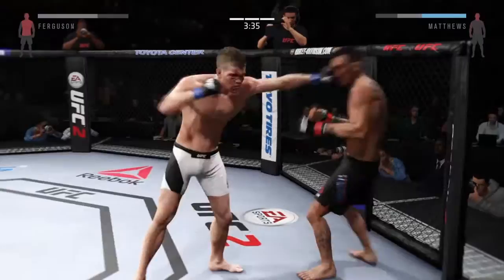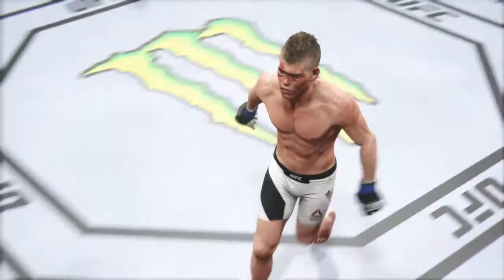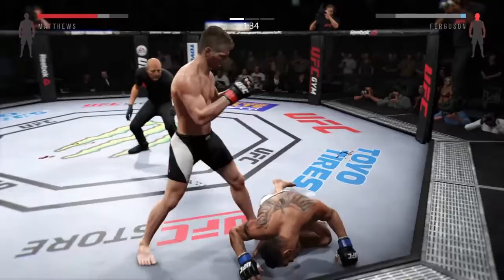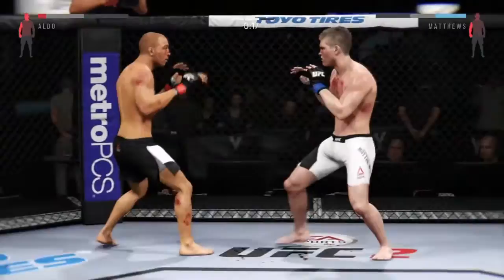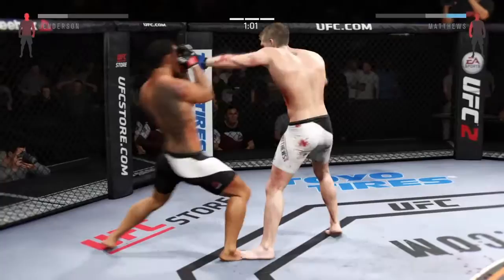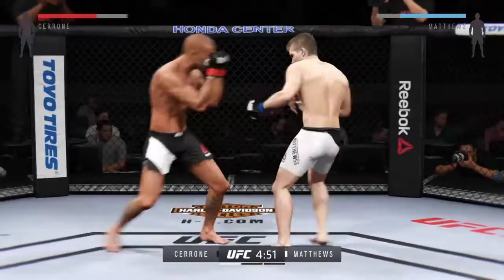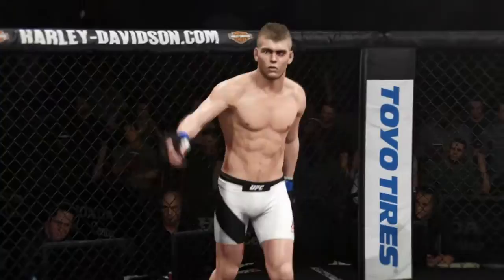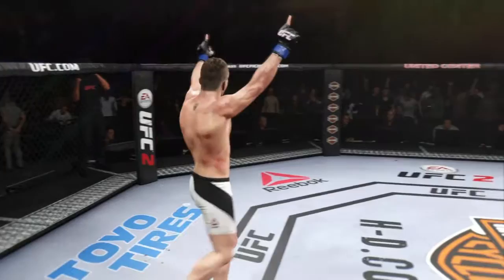Jake Matthews KO's #2